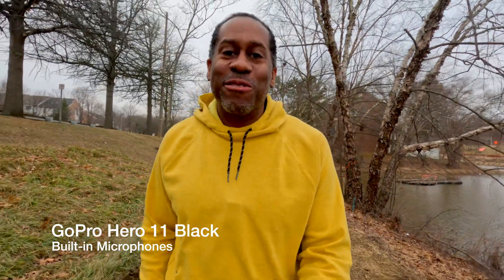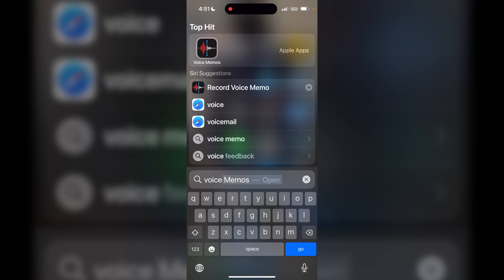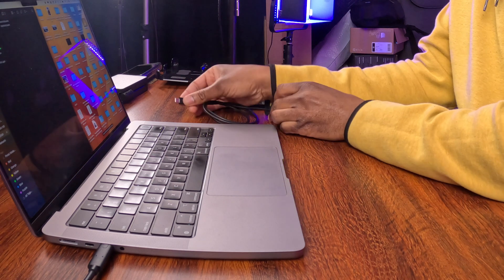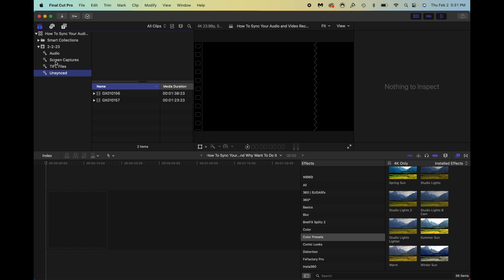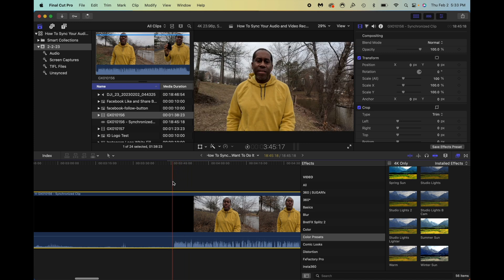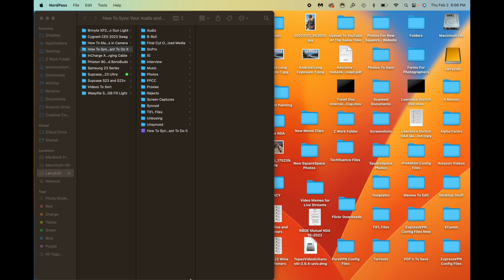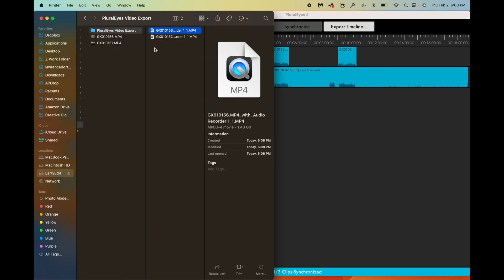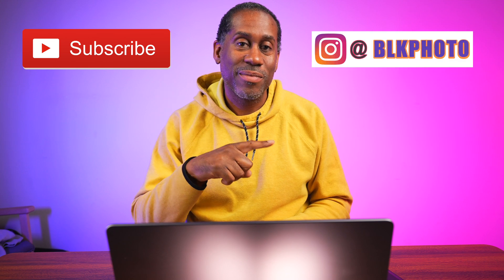Final Cut Pro X How To Sync Your Audio and Video Recorded Separately and Why You Want To Do It